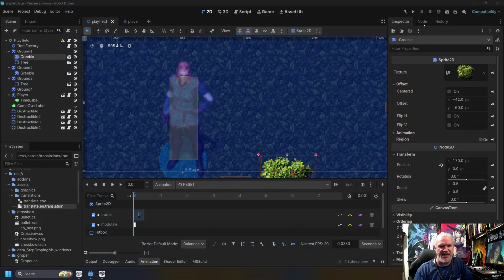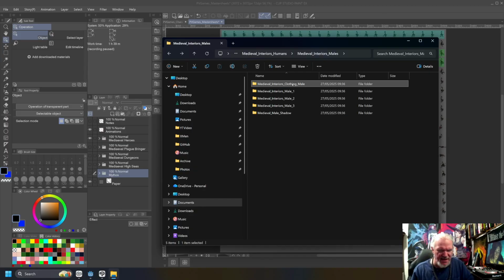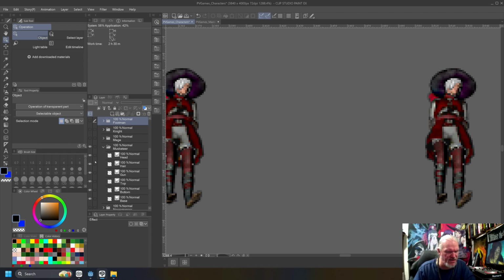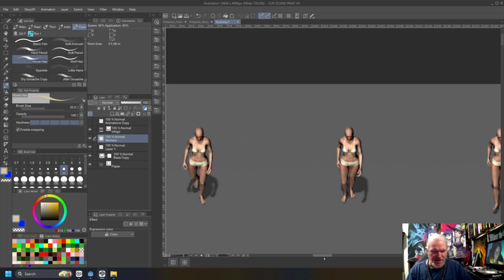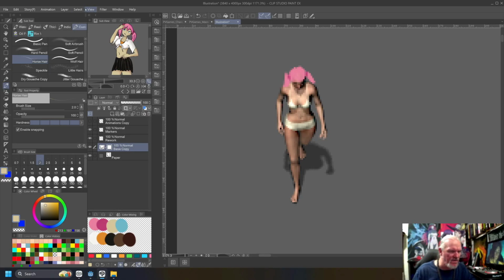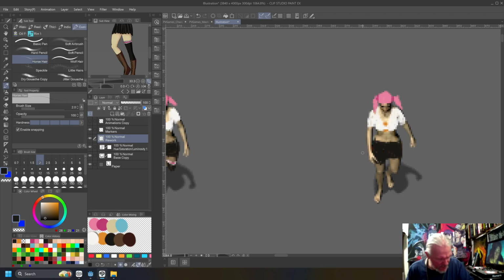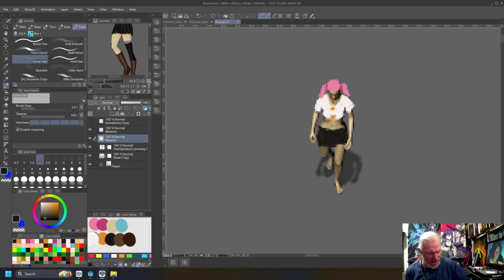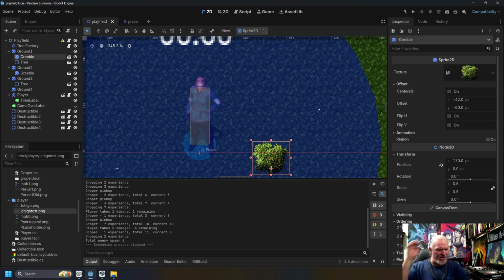Showing Up: Repainting a Sprite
I am really not happy with my sprites not reflecting the look and feel I am going for, so I am going to paint over a Pioneer Valley spritesheet and try to fix that. It goes fairly well and I am going to press forward with the effort, which should give me a better look and feel in terms of being recogniseable in the marketplace and not just looking like a smaller shittier Halls of Torment.

and I have bought a lot of their stuff, it is really very good and has very permissive licensing.